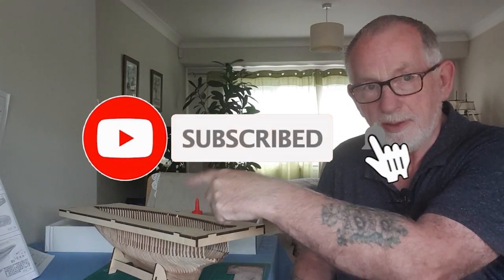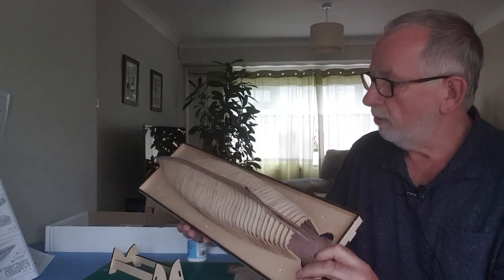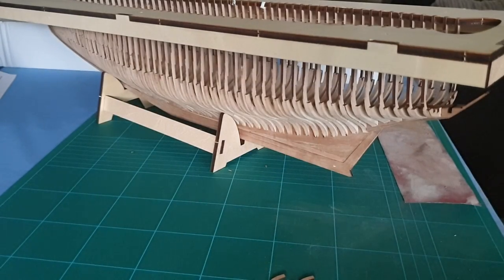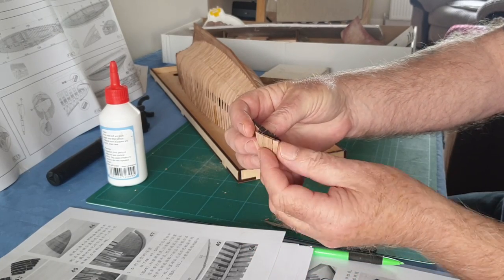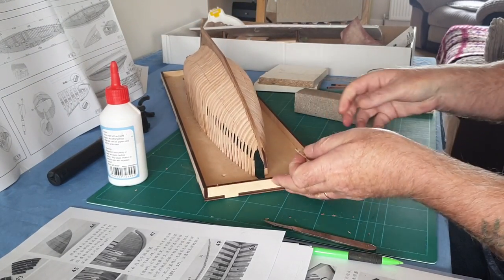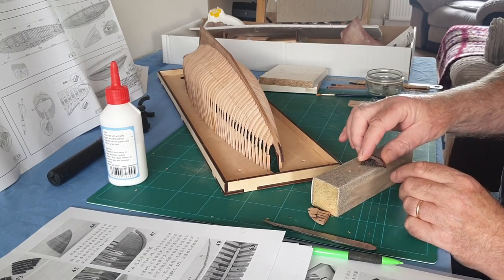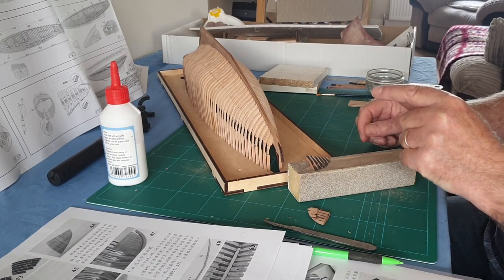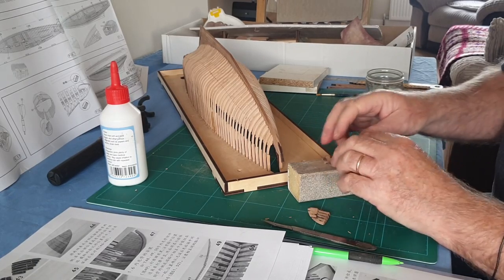Bluenose Model Build Video 5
Bluenose Model Build Video 5. Bluenose hull is taking shape, in this video I am framing the Transom and fitting the Bow formers.